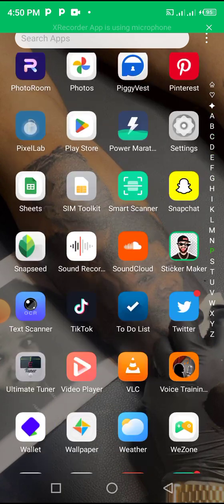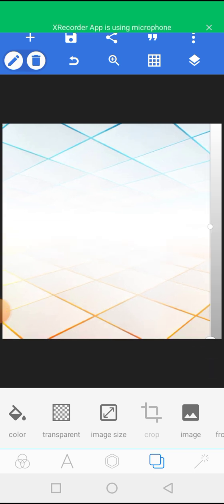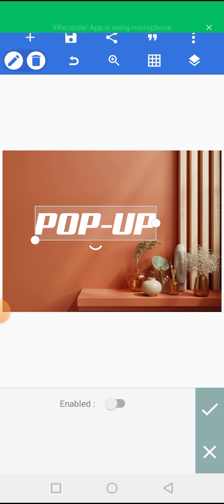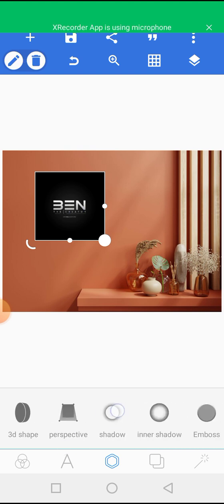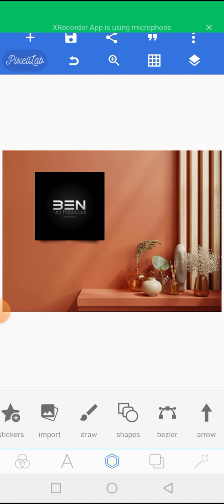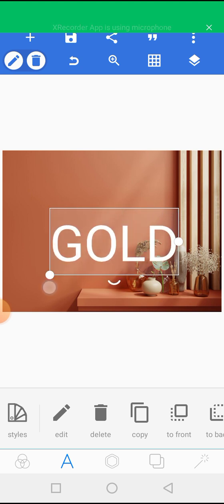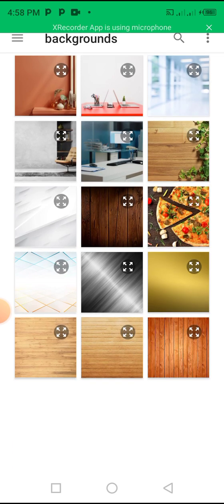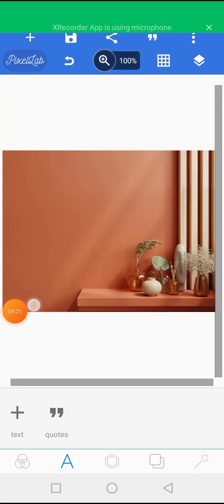Top 5 PixelLab Tricks I Always Use In My Designs!!